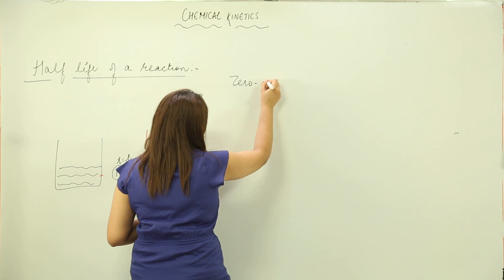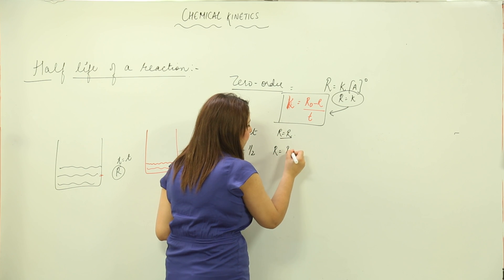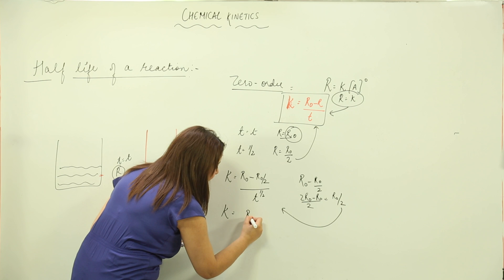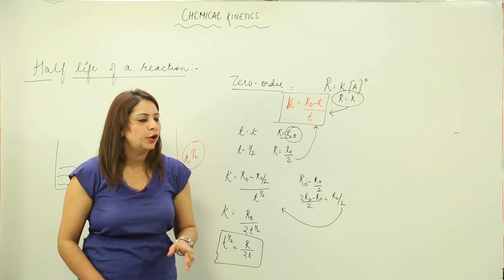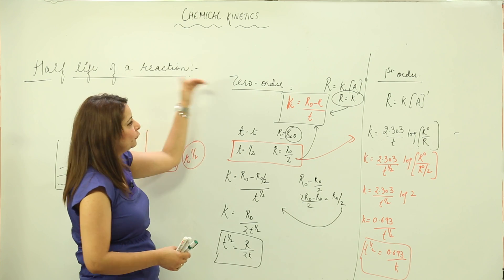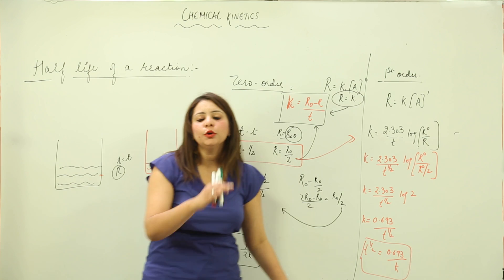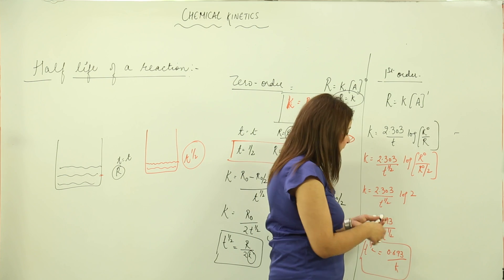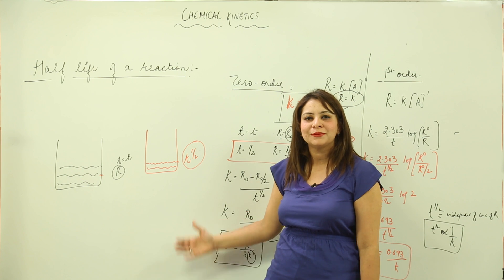ICSE CLASS 12 CHEMISTRY - Chemical Kinetics - 15 half life of chemical reaction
TeachingBharat.com presents its full range of professionally developed ICSE CLASS 12 - Chapter 3 - Chemistry - Lectures
Chapter 3 - Chemistry - 15 half life of chemical reaction